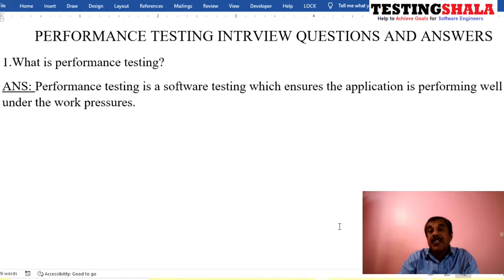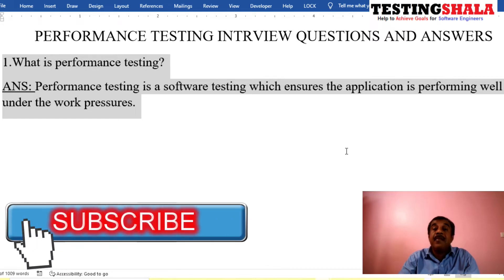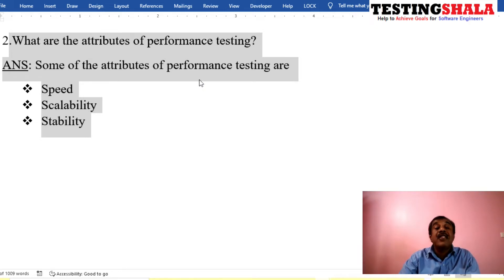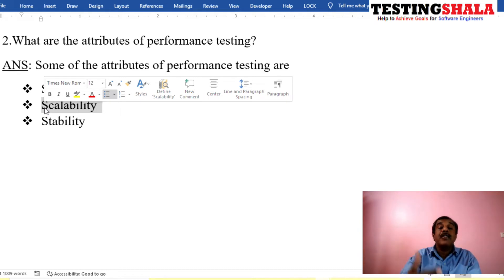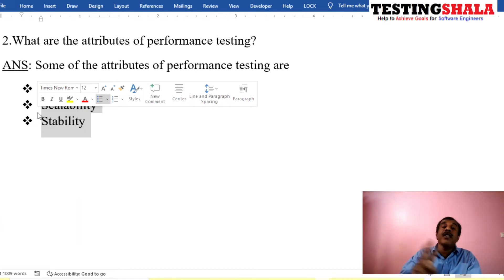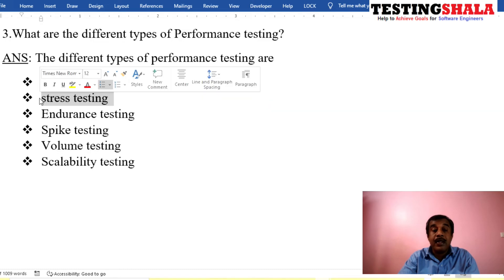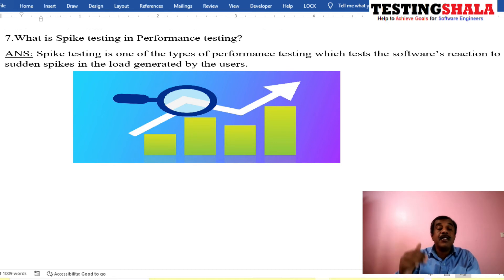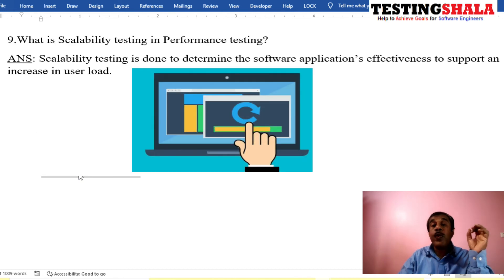performance testing interview questions and answers | part 1 | testingshala